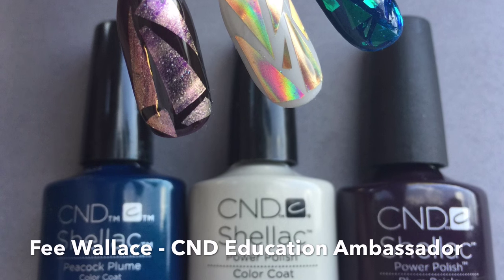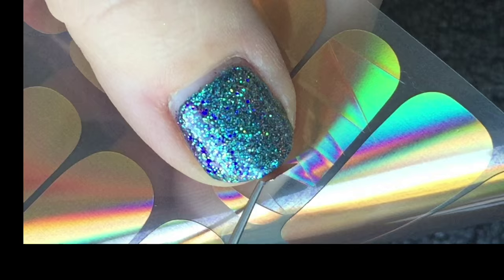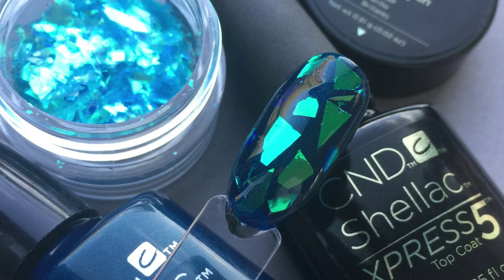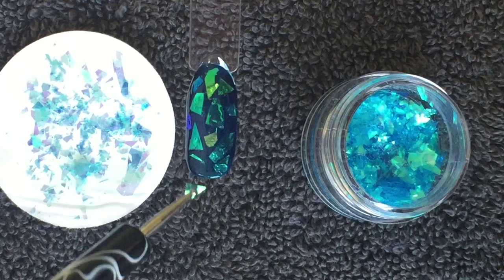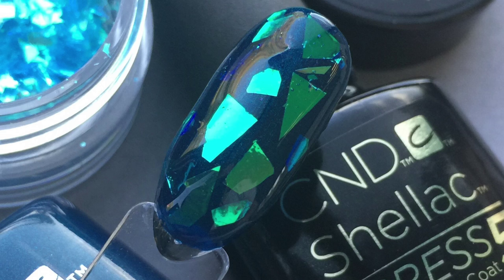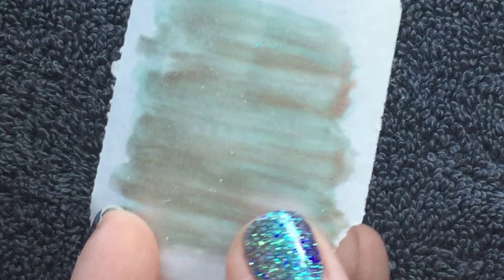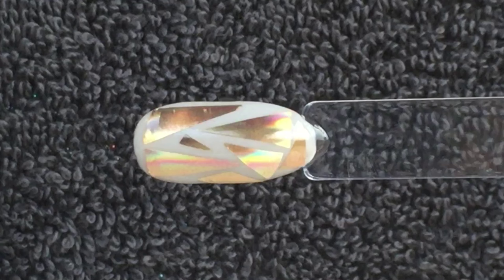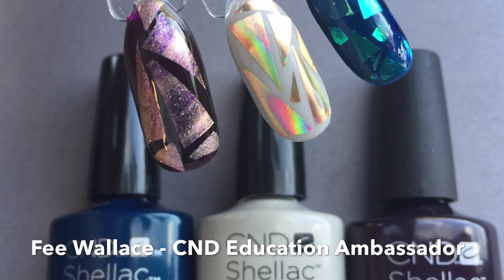Shattered Glass Nails with CND™ SHELLAC™ - 3 different techniques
A tutorial for Nail Professionals. The Shattered Glass Manicure has swept across social media in the last few days. Clients are asking for it and Nail pros are asking how to do it professionally, so it feels smooth and endures for the 14+ days of wear our clients are accustomed to from a CND™ SHELLAC™ Manicure.
I experimented with a few different methods and the three featured in this video nail art tutorial are my favourites.

The first look used CND SHELLAC and MINX.
The second uses CND SHELLAC & CND ADDITIVES.
The final look used CND VINYLUX as Vinylux Decals with CND SHELLAC.

If you want a more detailed step by step tutorial for using Vinylux Decals go

Check out my blog for more videos, step by steps, nail tutorials and business advice for Nail Professionals.

Including courses from Beginner to Master - dates, locations & Educators.

For more SHELLAC nail art stamping video tutorials using VINYLUX, SHELLAC and CND Additives go here: